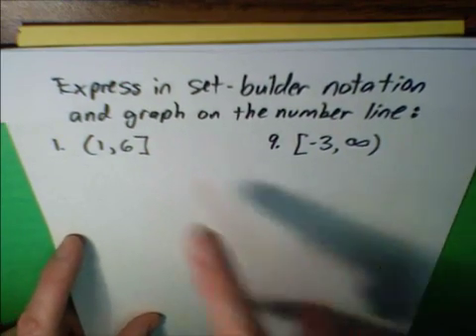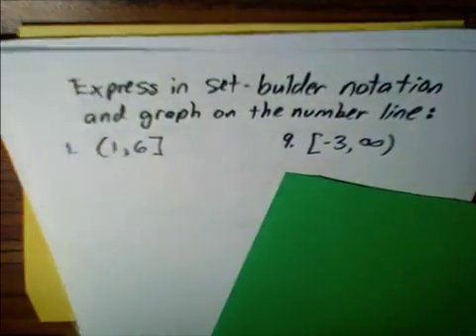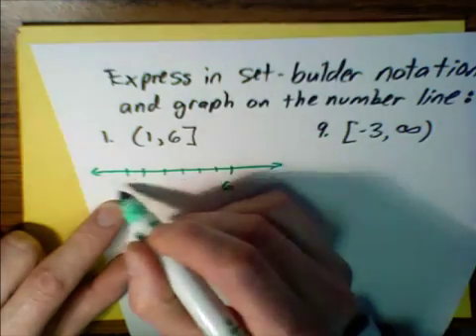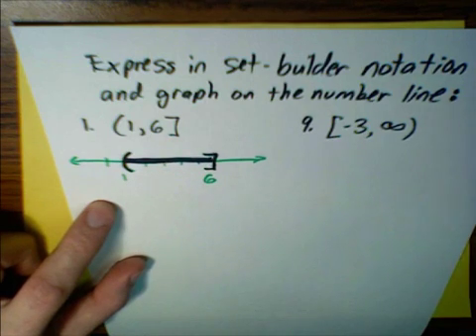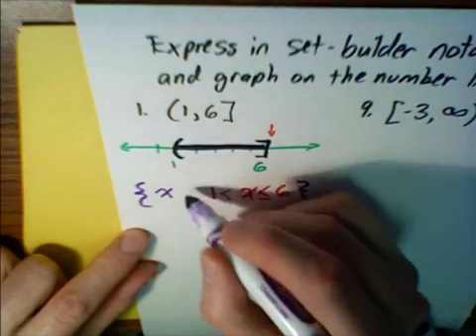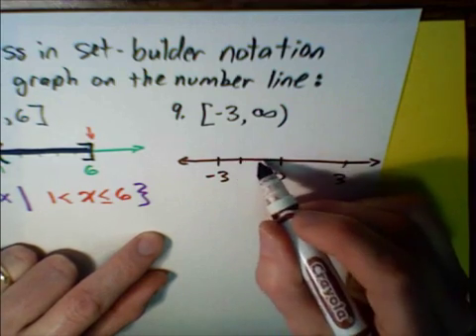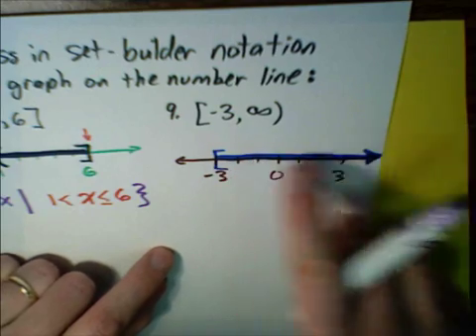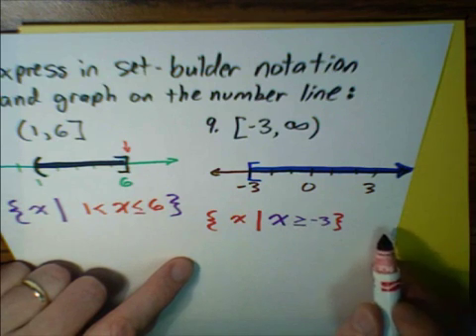Graphing an Interval, and Writing Set-Builder Notation ... MathWOEs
Two worked-out examples of taking an interval (using interval notation) and translating it to a graph on a number line, and finally into set-builder notation.